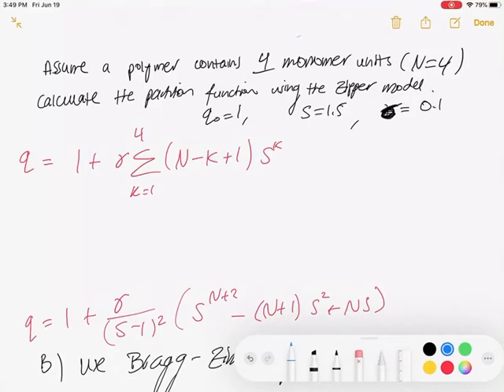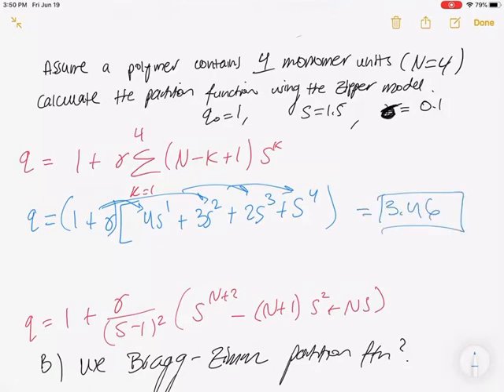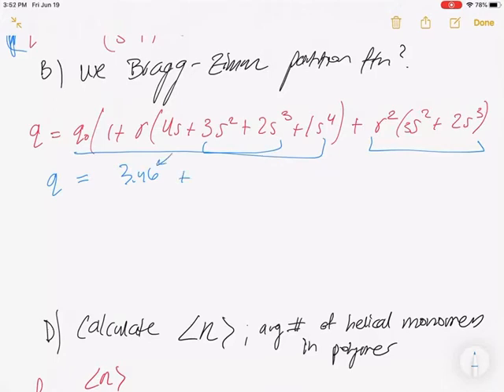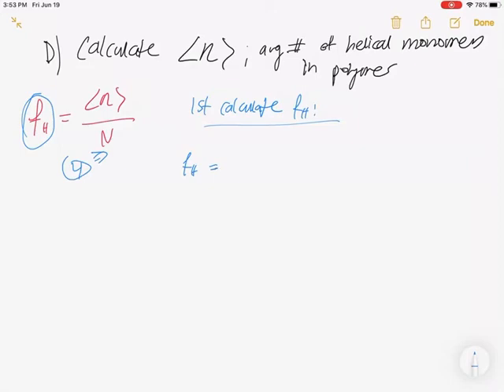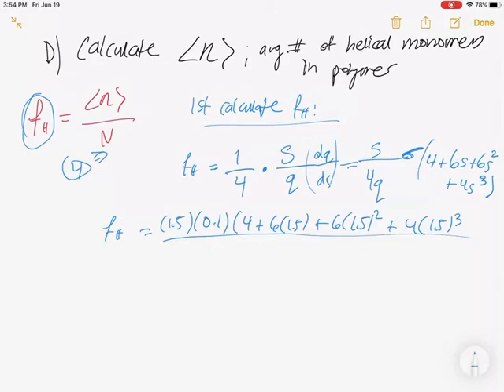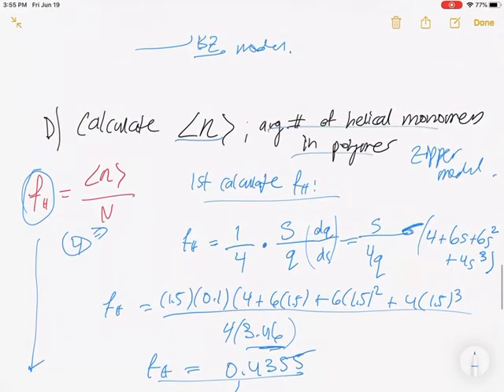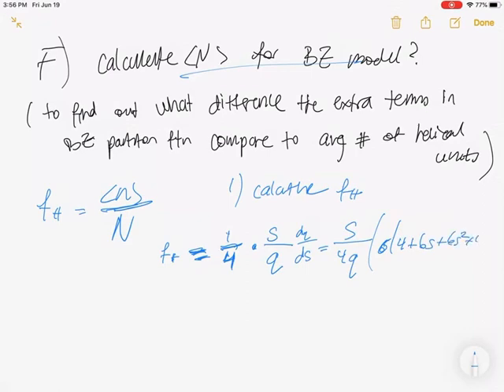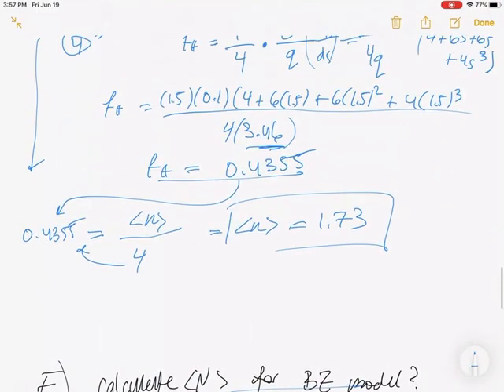Physical Chemistry for Biochemists II: 3.2 Fractional Helicity using BZ and zipper model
We will see how to solve fractional helicity problems of a polymer with four monomers and calculate the partition function using the Bragg-Zimm (BZ) model and Zipper model